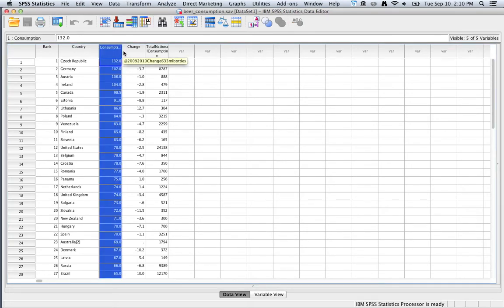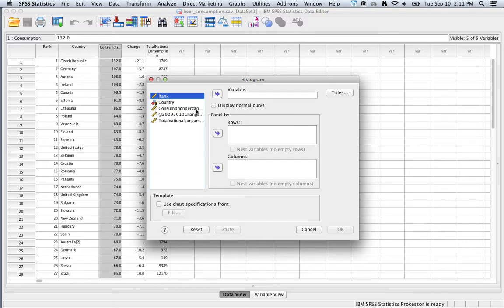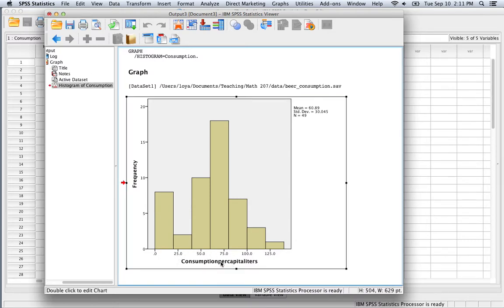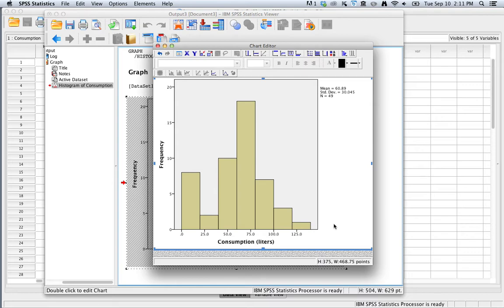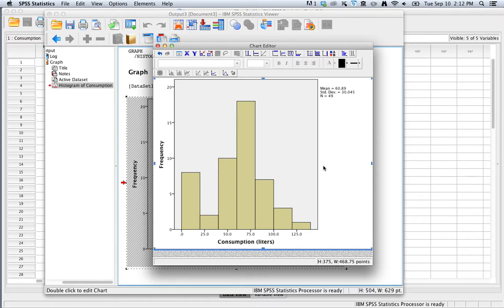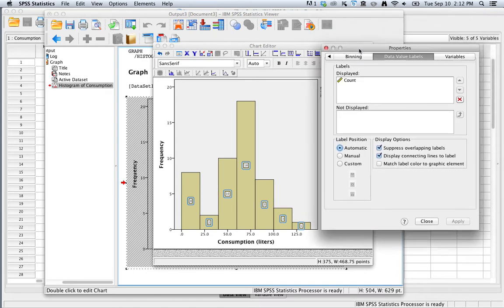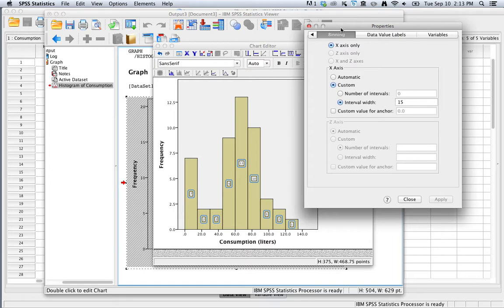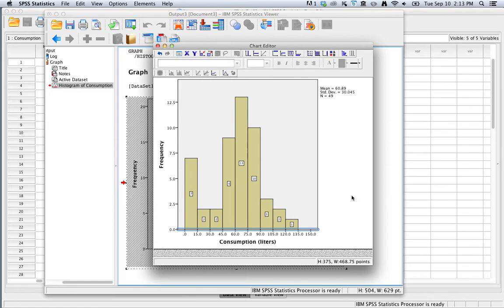Histograms in SPSS